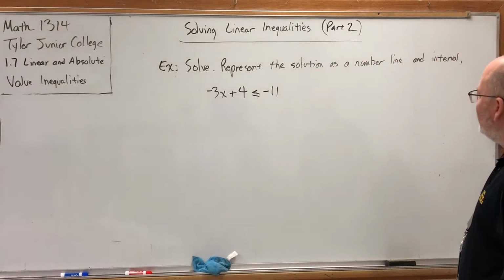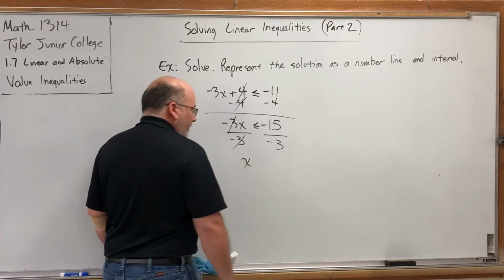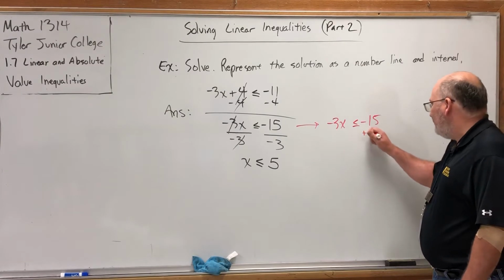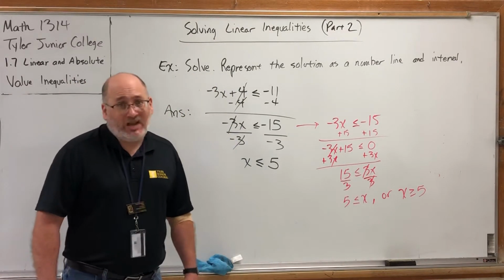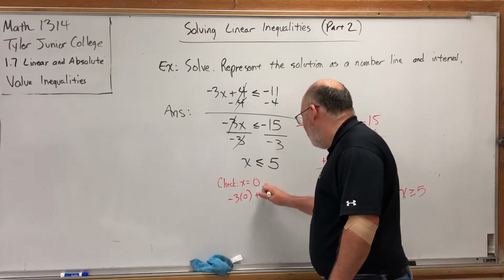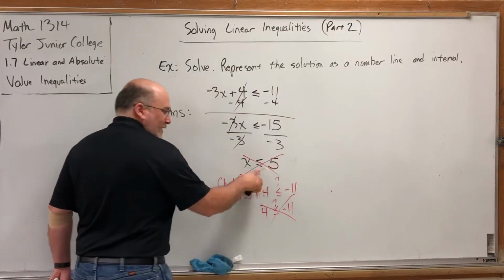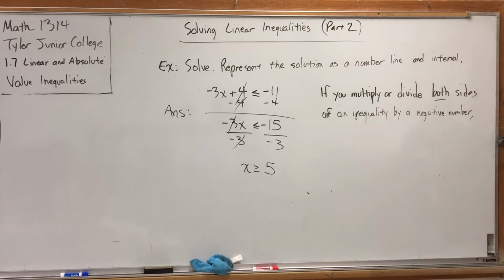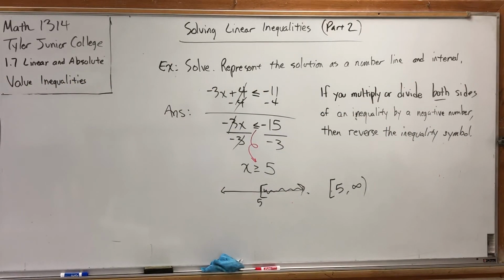1.7.4 Linear & Absolute Value Inequalities - Solving Linear Inequalities, Part 2